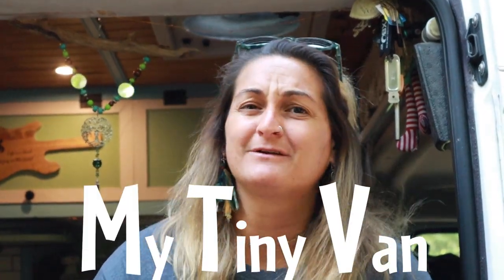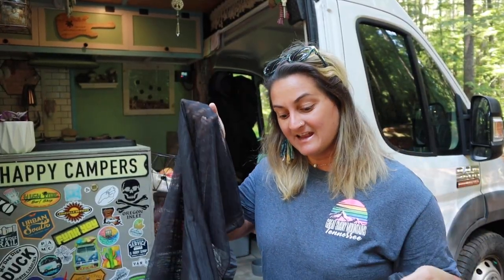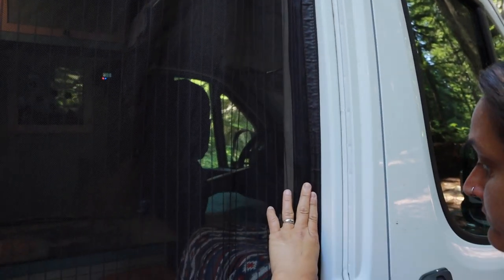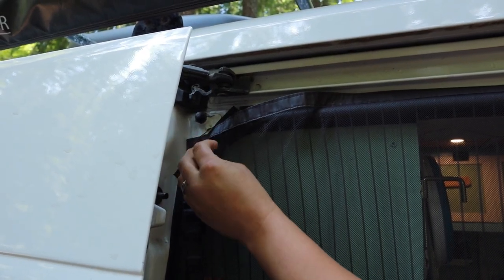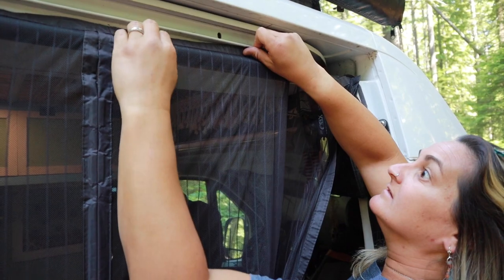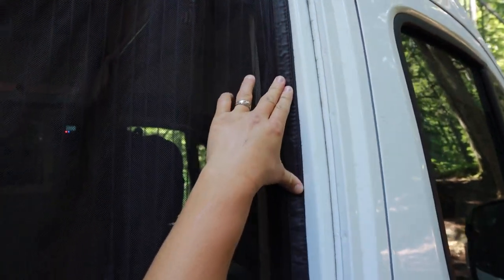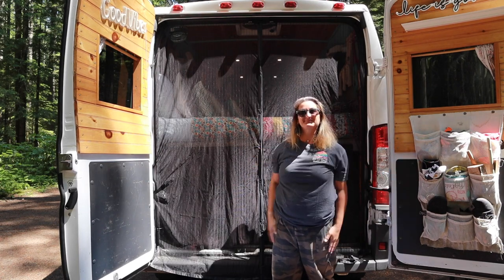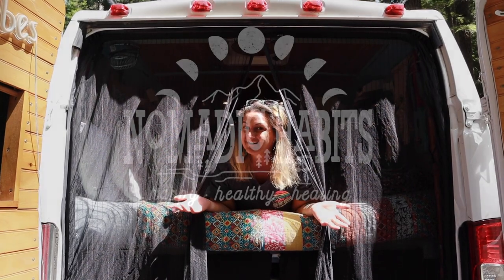Inexpensive DIY VAN LIFE Bug Screen For Ram ProMaster 2500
This inexpensive bug screen is one of those must-have items when you live in a van, but who wants to spend hundreds of dollars when you can simply do it yourself!
After almost 6 full years of vanlife we've found some of the best cheap and easy hacks for making life in our tiny home on wheels a lot better!

If you enjoy this content, check out this playlist, where you'll find everything you need to know about how to live in a tiny space!

Become a member of the Nomadic Habits™ Tribe to get access to extra perks.

We're Zach and Ally. Life in a van is all we've known for the past six years.
In 2017 we left behind our tiny apartment and old lives in search of something new and inspiring. Our first attempt at being nomadic failed horribly. We planned a trip to the Australian Outback, where we would spend at least one year traveling, working, and exploring new terrain. Three days before we were to leave, our plans fell right through our fingertips. We were devastated.
Instead of returning to our lives as we knew them, we pushed forward and moved into our first van. With the money we got back from our failed Australia trip, we headed to South Florida for the winter, and, oh, how it completely changed our lives!
We've traveled from coast to coast and back again in our tiny home on wheels. Join us as we navigate through this ever-changing life of adventure!

Title: Inexpensive DIY VAN LIFE Bug Screen For Ram ProMaster 2500